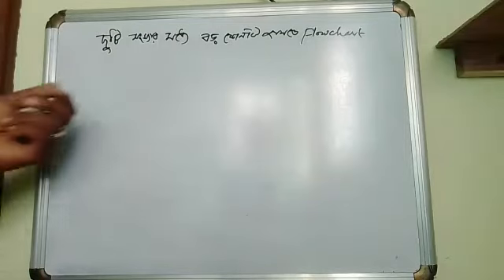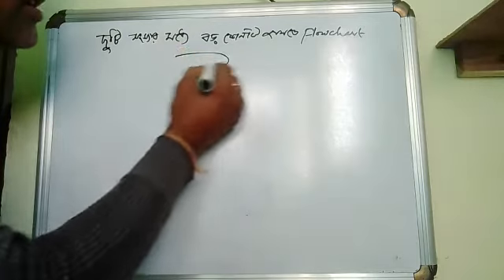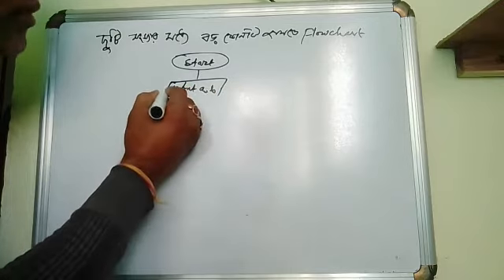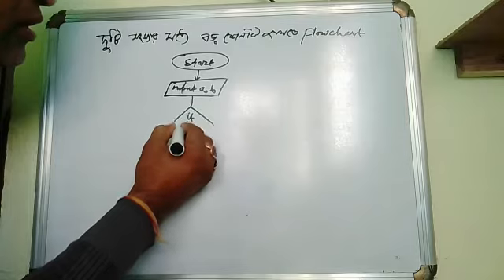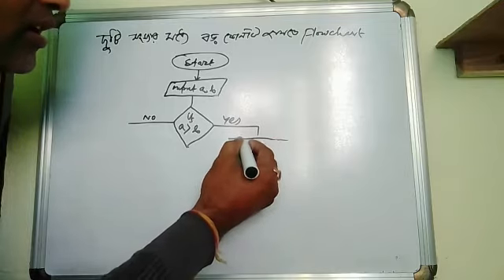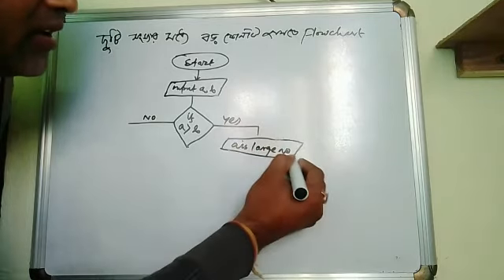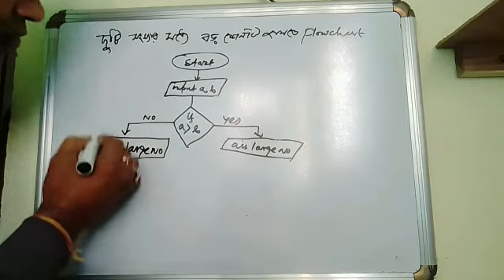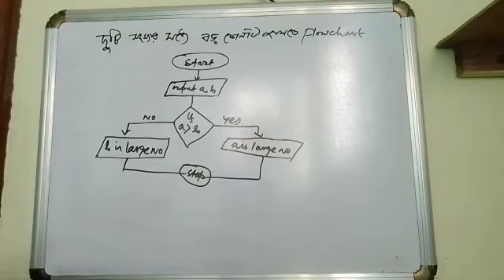Flow chart ( part- 5) দুটি সংখ্যার মধ্যে কোন টি বড়ো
Students care. Associate by VIVA.